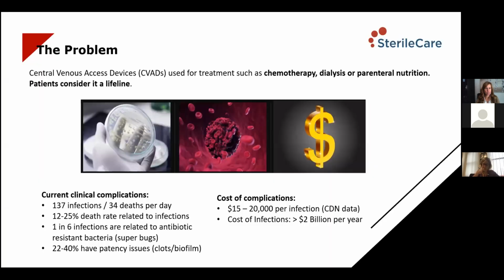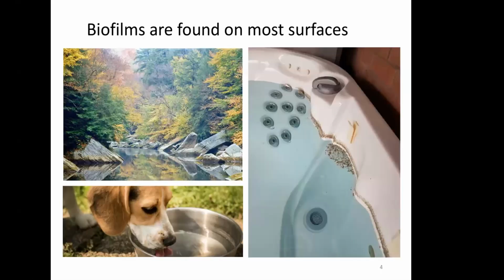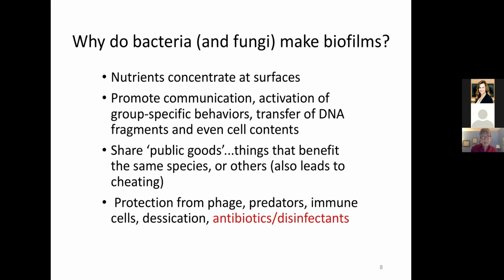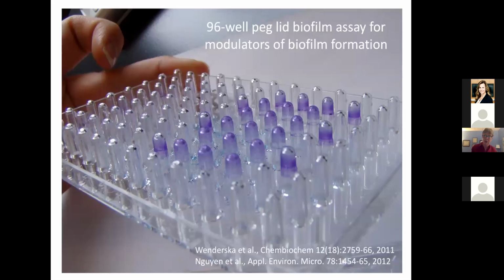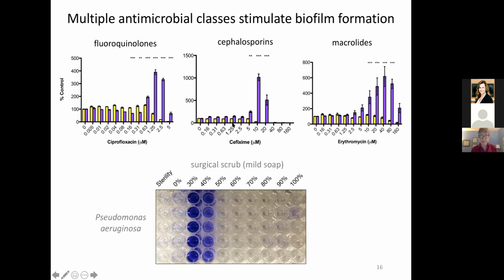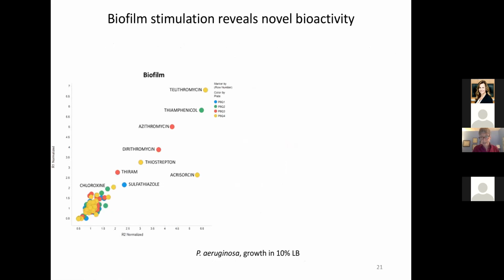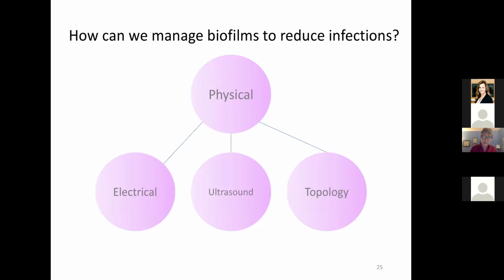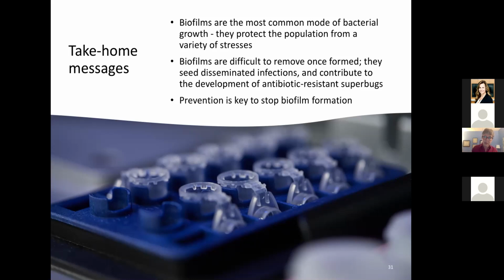Webinar on Biofilm with Prof. Lori Burrows - Feb 23, 2021